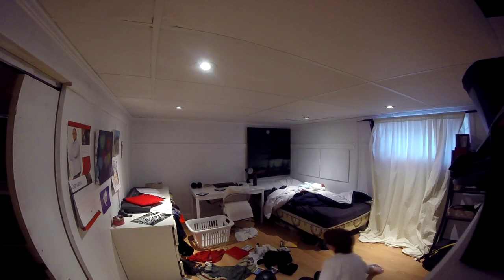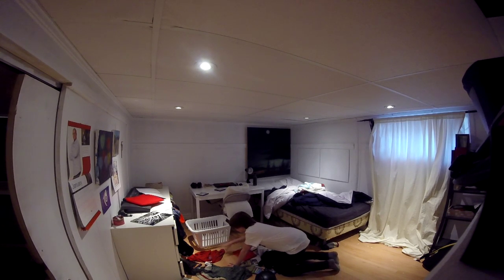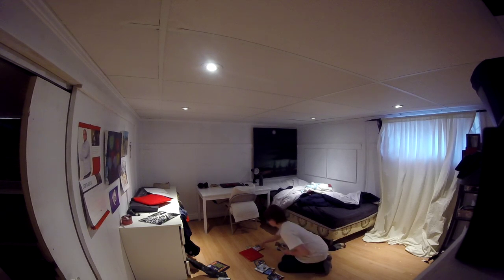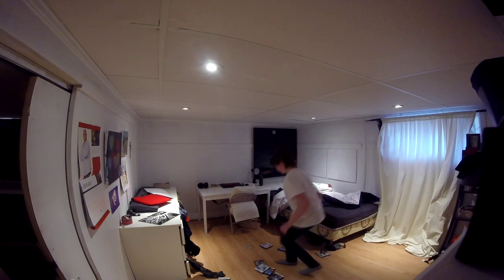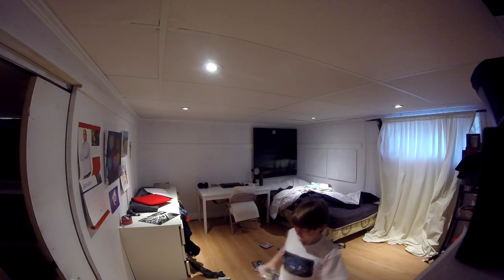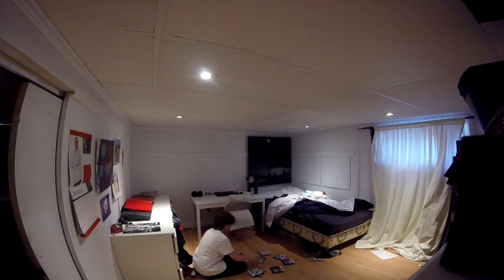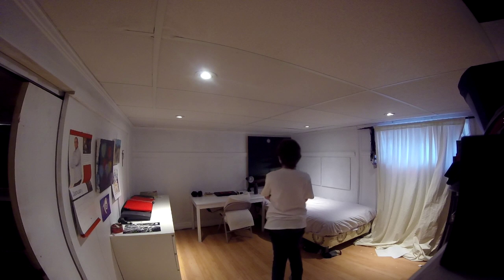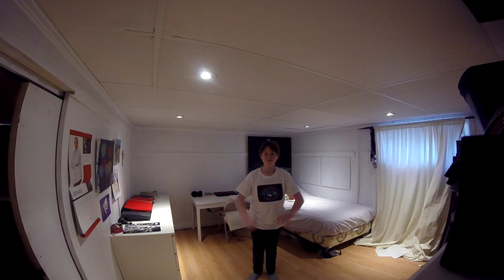How to clean your room in under 10 minutes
Today I will show you how to clean your room in under 10 minutes!